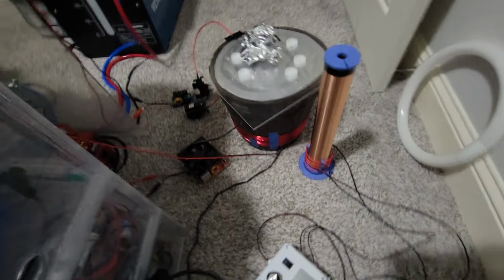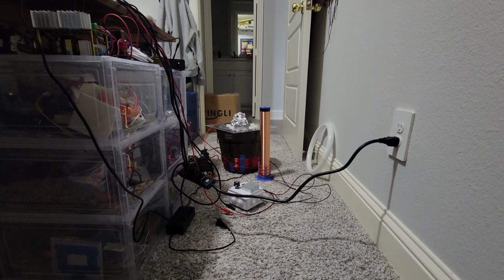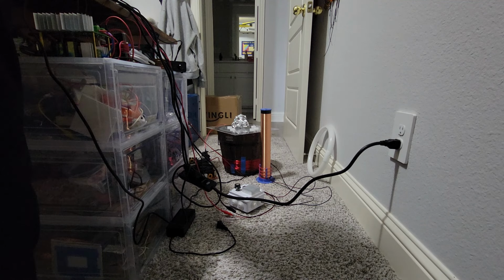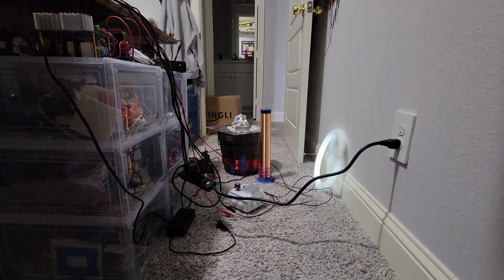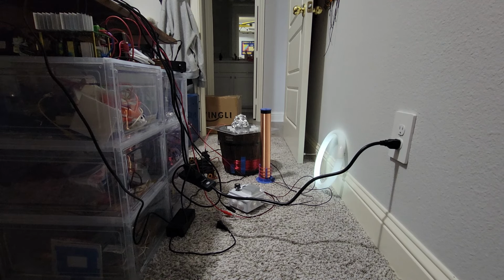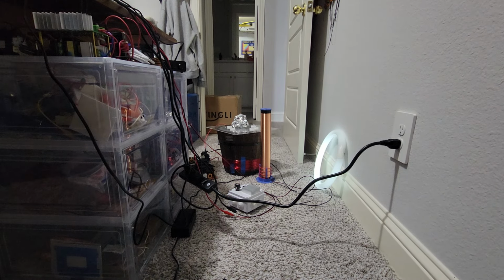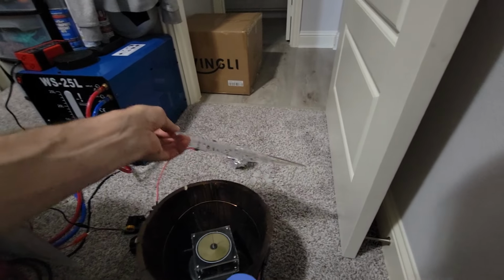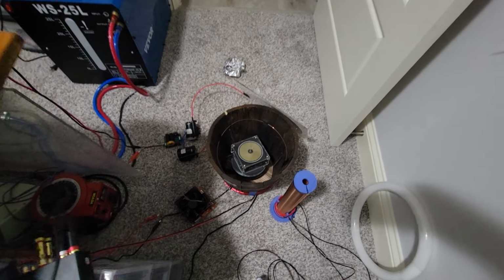KEIDIUM PHYSICS levitation device attempt (no lift)